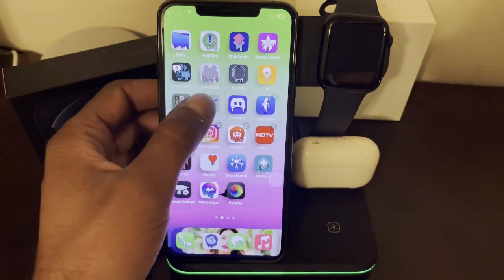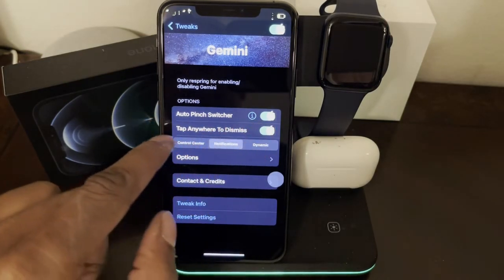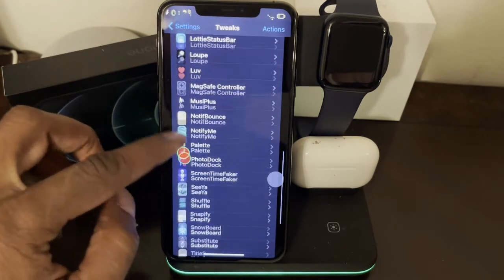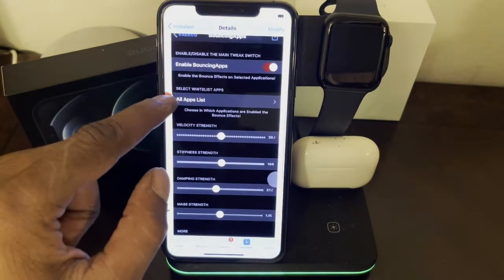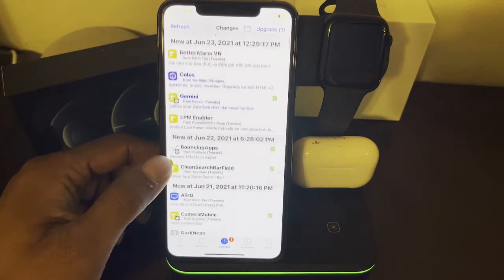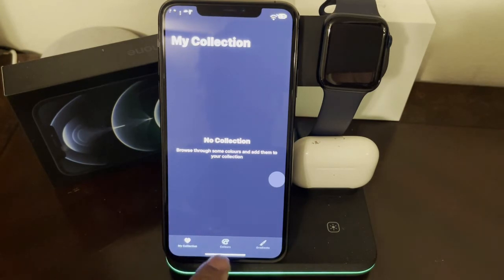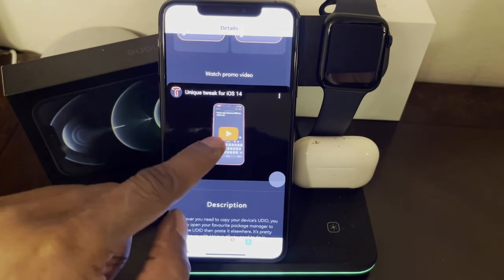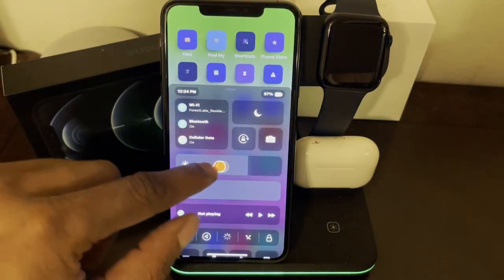Brand New Cydia Tweaks For IOS 14.3 Unc0ver And Taurine Jailbreak 2021!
In this video we are going to take a look @ few cydia tweaks for Unc0ver and Taurine Jailbreak 2021!
1= Gemini.
2= Peanut.
3= CleansSearchBarField.
4= BouncingApps.
5= Flowing.
6= Palette.
7= Unigue.
8= CameraMobile.
9= Magnifier App Enabler.

How To get Picture in Picture on iOS!